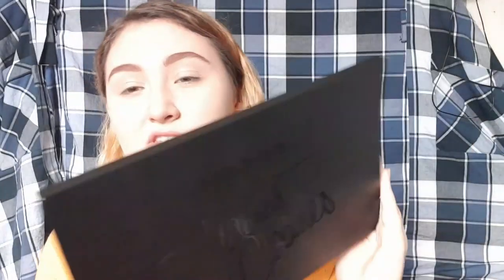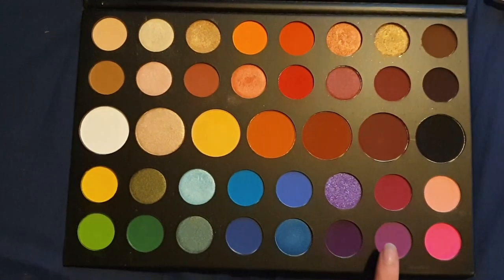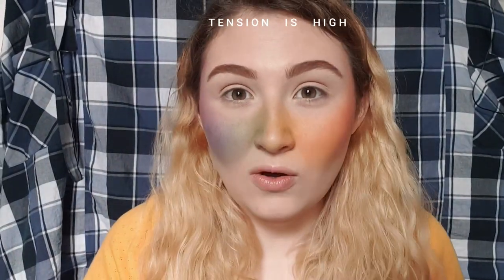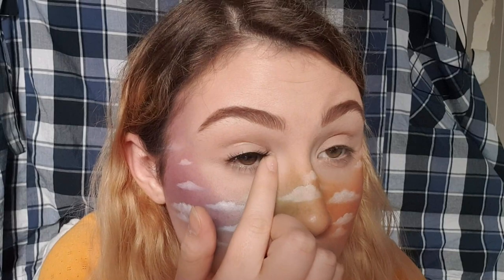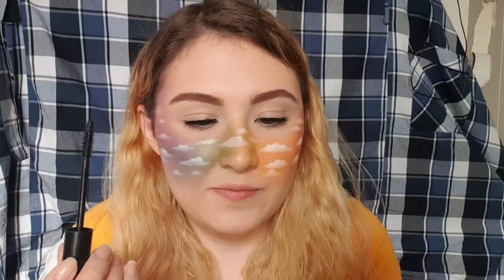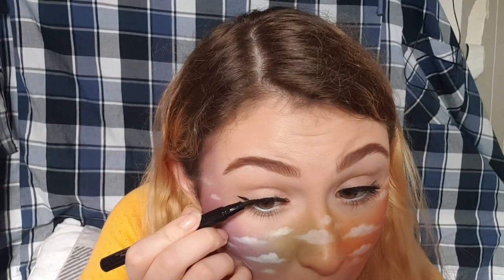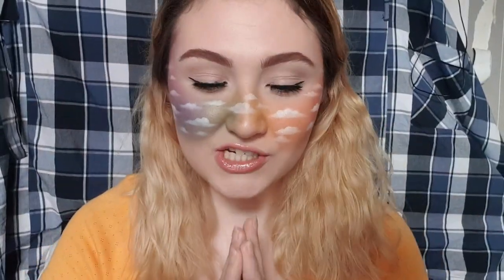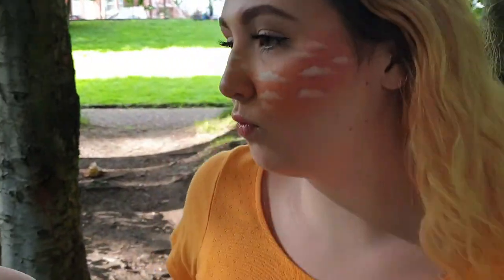PRIDE Rainbow Makeup Look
I know this is late but I'm glad to finally upload it!!

Products I used for my 'base makeup'
Foundation: Glossier skin tint (light) & CYO Foundation
Concealer: Revlon Photoready (010) & Revolution conceal and define (C3) & Loreal Paris Infaillible more than concealer (323)
Setting Powder: Revlon Photoready setting powder (001)
Eyebrows: E.l.f (dark)